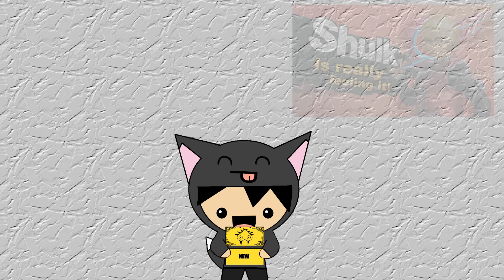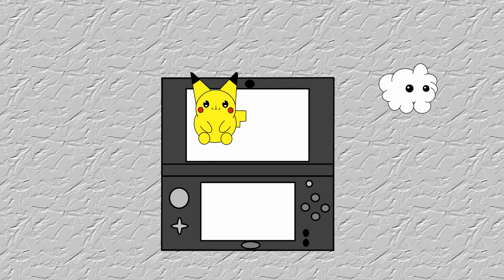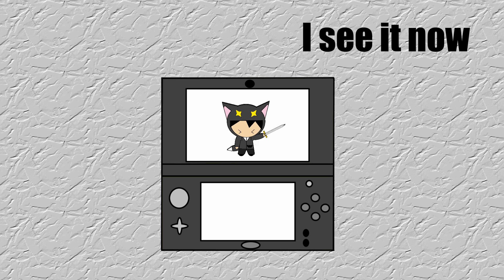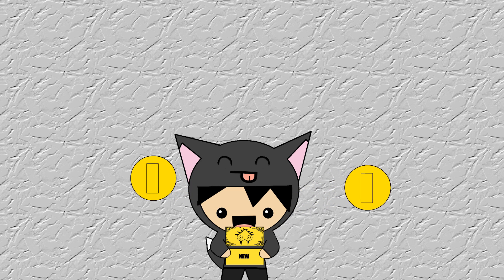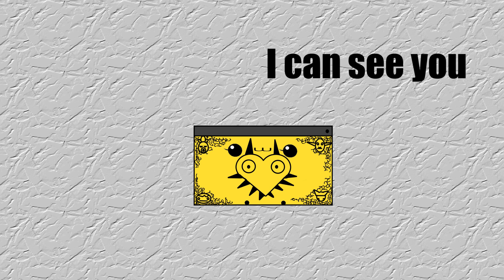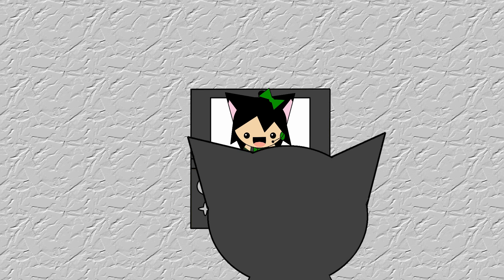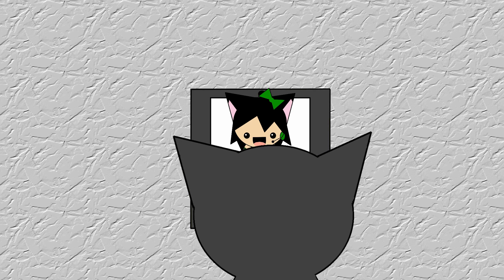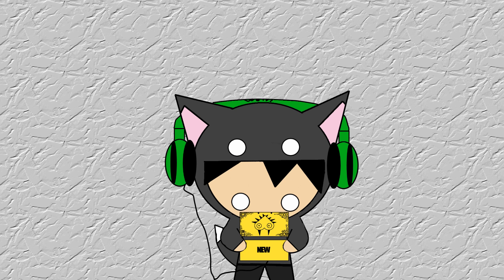Wolfy Reviews The New 3ds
So as the new hardware evolves it's time for me to do the same. The unscripted part is going out the window much like my original scripts. Is that like trowing air. How would I do that. Whats important, is that now I have a script. So this time we are going to review the New 3DS if you have lived in a cave or really don't care Nintendo released a new 3DS with more power. So is it worth the money to upgrade or is it a virtual boy. well it will sell better than the virtual boy but you get the point.